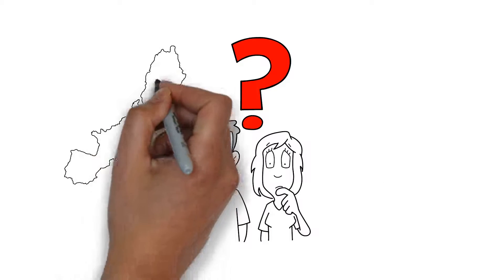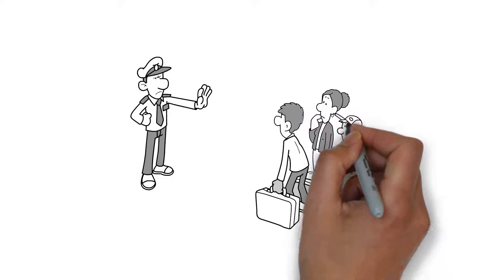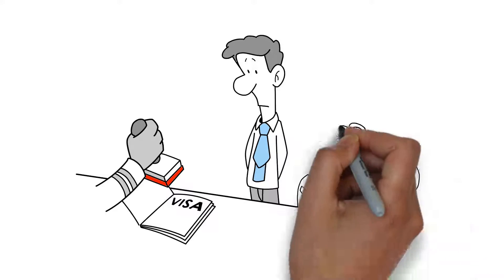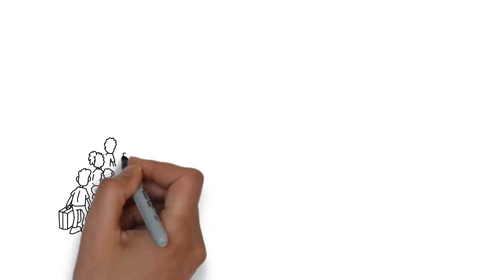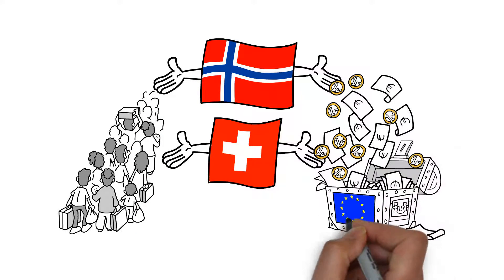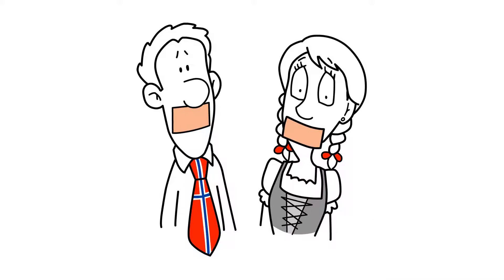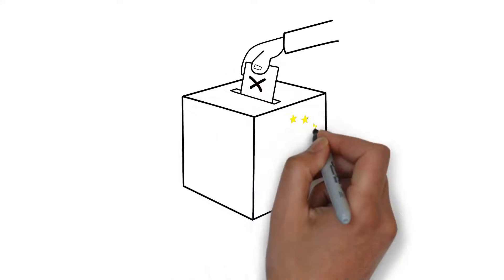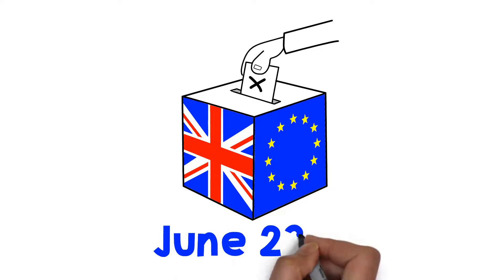DA654 - Brexit - Male VO